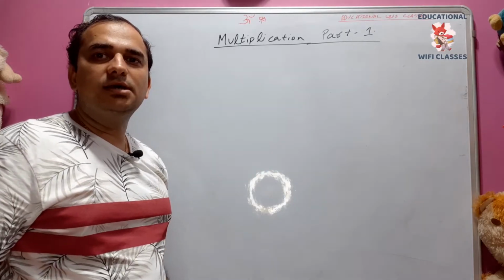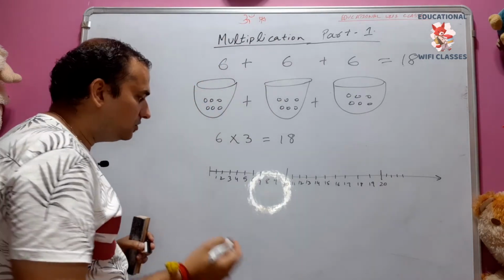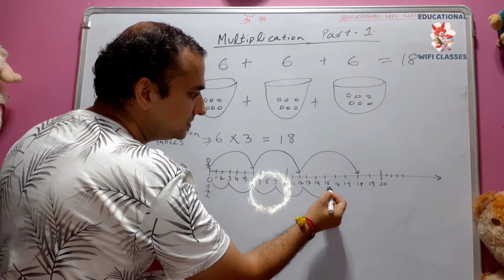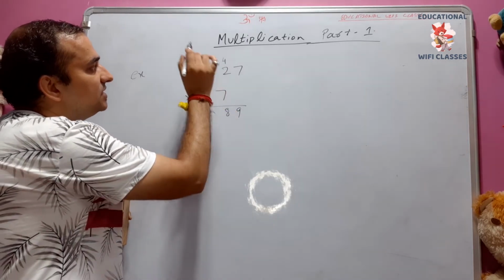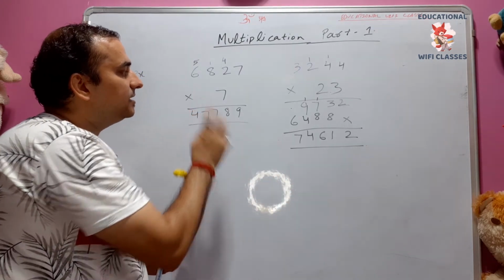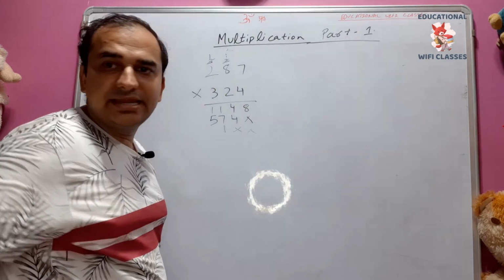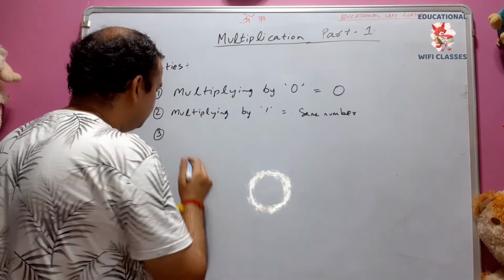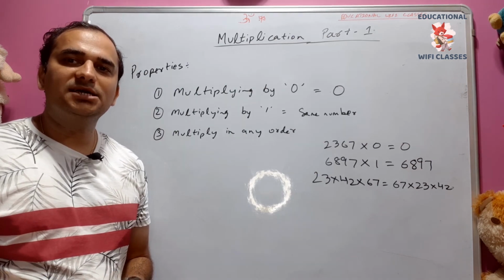multi part 1 eng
EDUCATIONAL WIFI CLASSES IS AN EDUCATIONAL VIDEO LEARNING PROGRAM FOR KIDS.

IT IS VERY HELPFUL FOR WORKING PARENTS AS IT CAN HELP THEIR CHILDREN TO STUDY ONLINE FOR FREE.

THIS VIDEO INCLUDES KNOWLEDGE ABOUT NUMBER LINE.